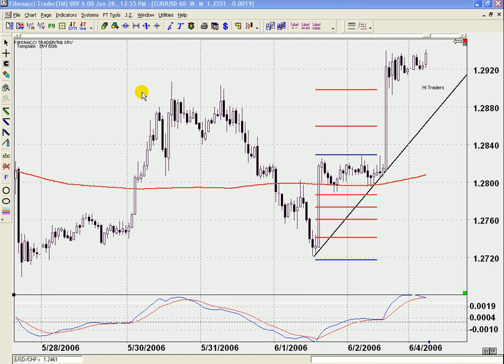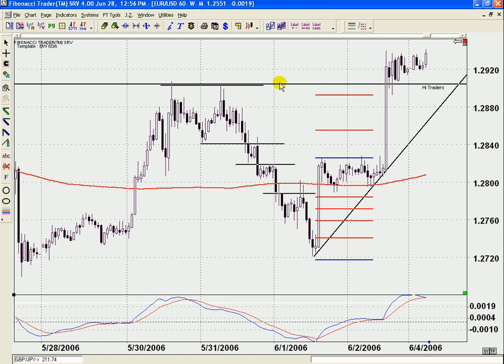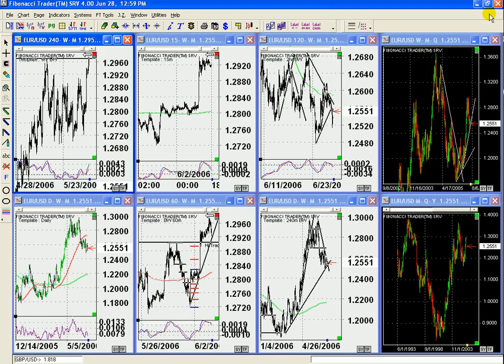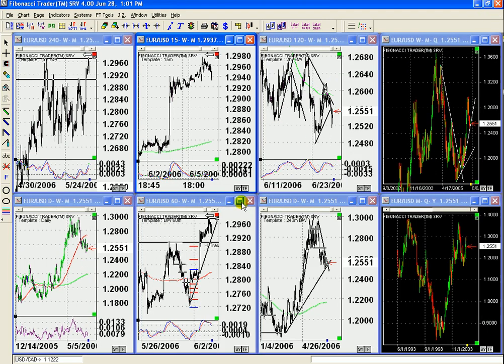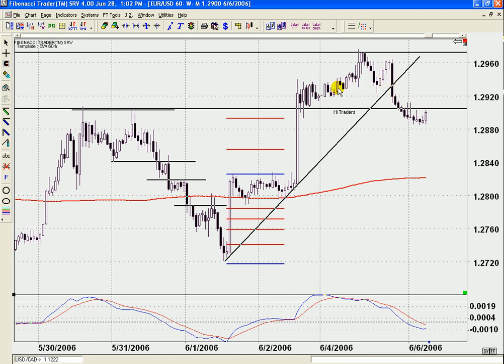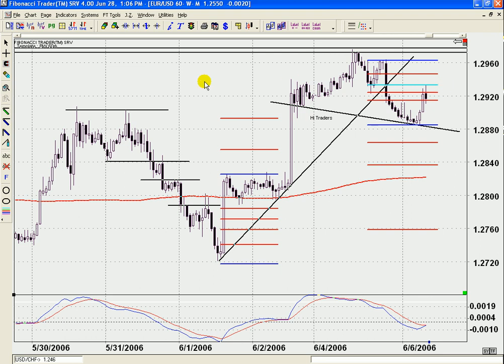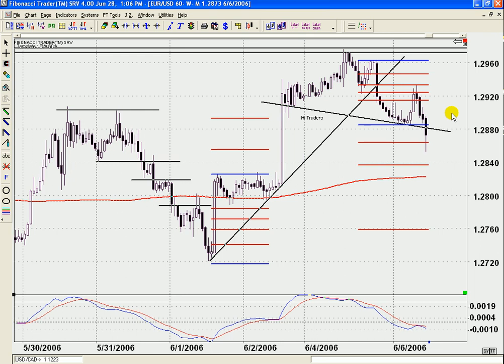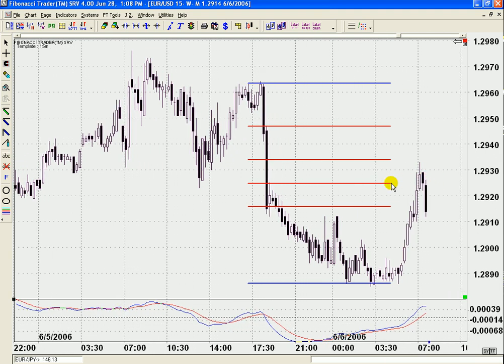11 14 EUR Multi Timeframe Simtrade